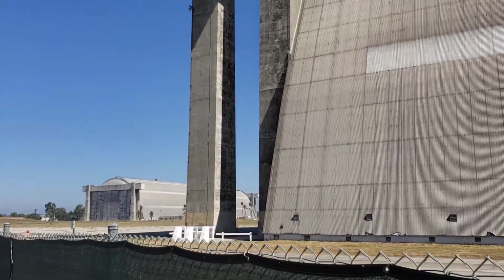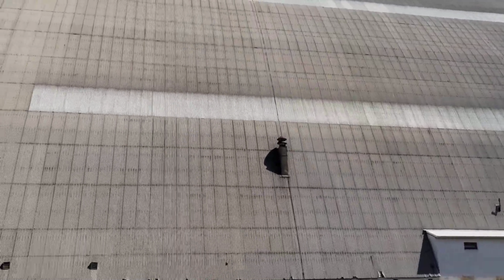Blimp Hangers at Tustin, California Part 3